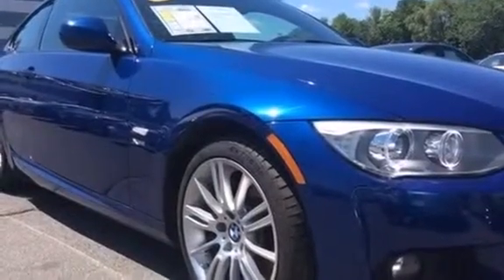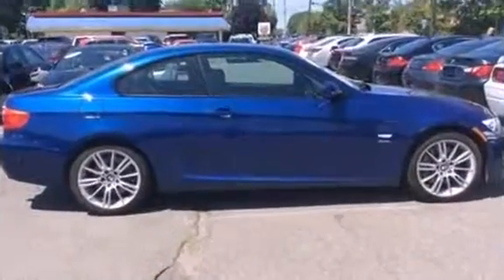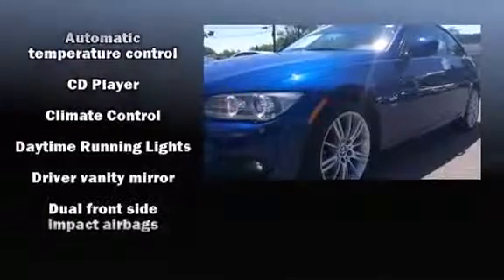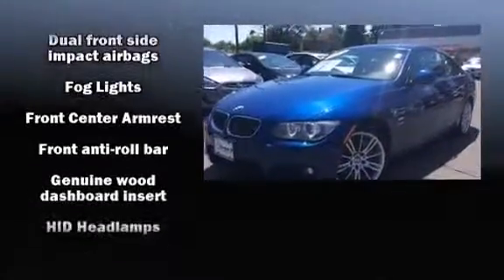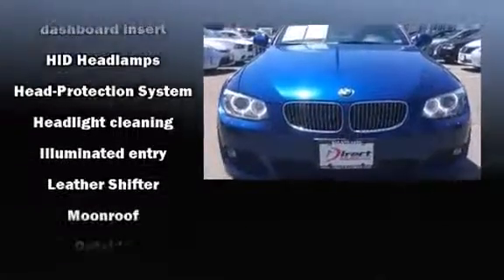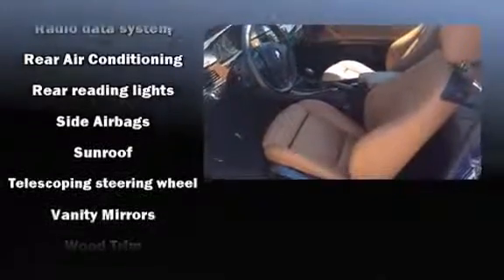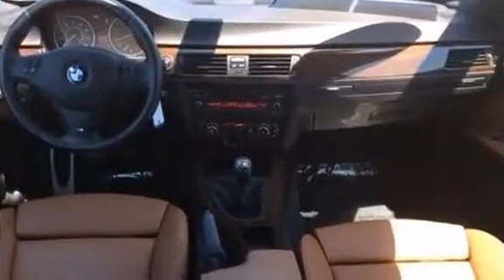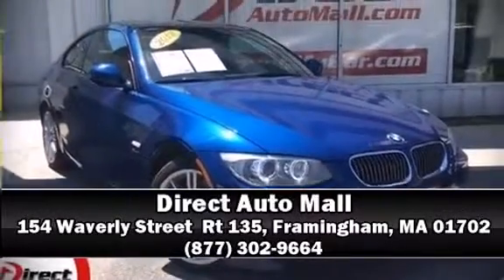2012 BMW 335i xDrive Weston MA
2012 BMW 335i xDrive Weston MA
if you are looking for a 2012 BMW 335i xDrive Weston MA you will find it here. Over 300 vehicles in our inventory. The 2012 BMW 335i xDrive Weston MA can be yours.